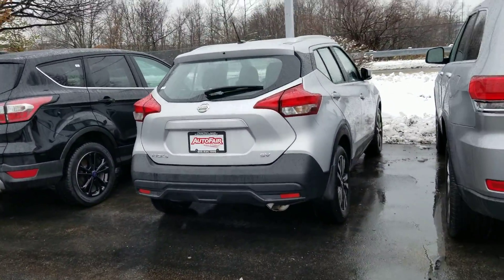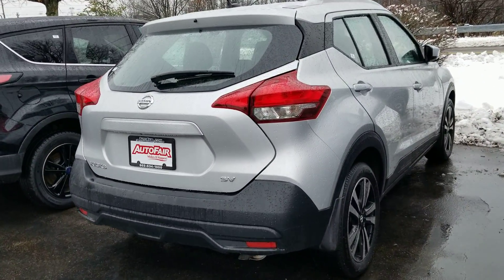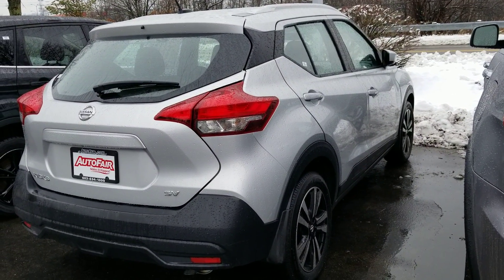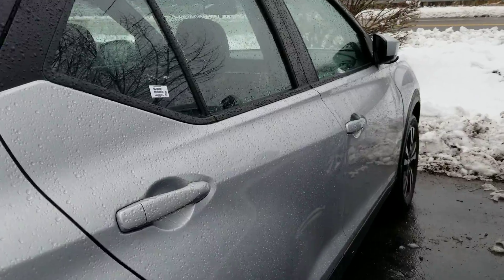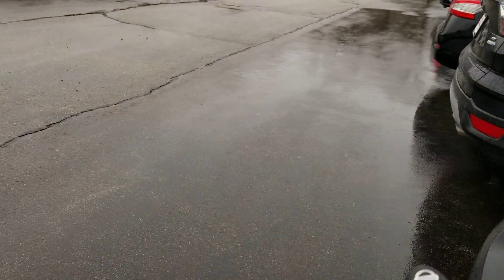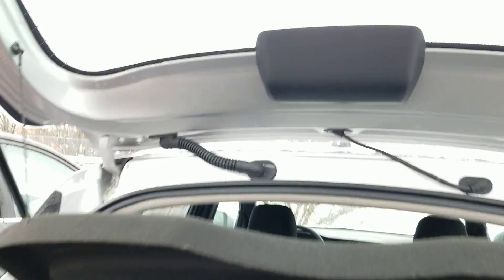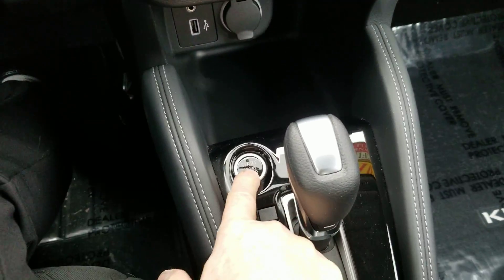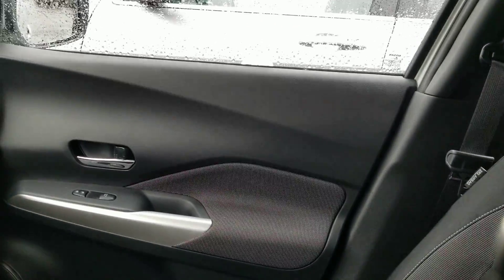For Tom 2019 Nissan Kicks from Susan